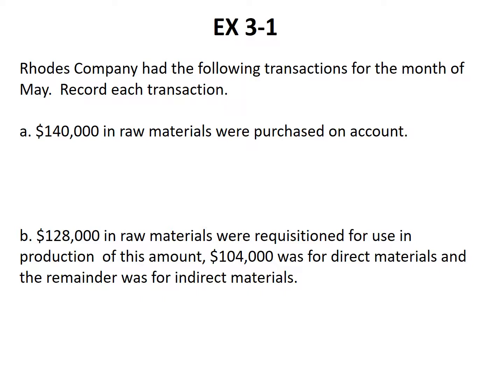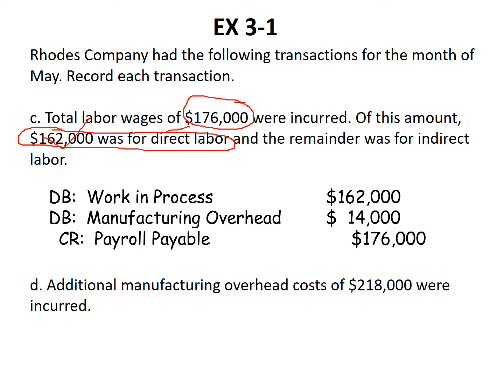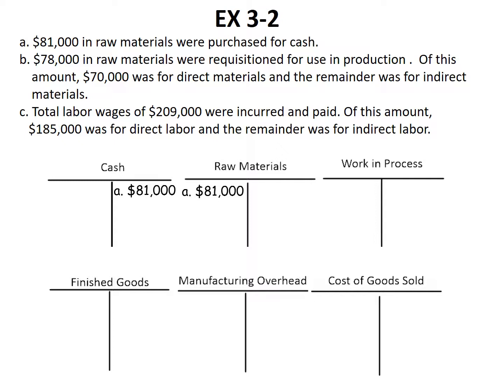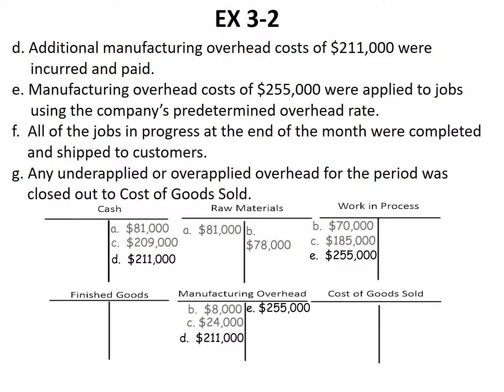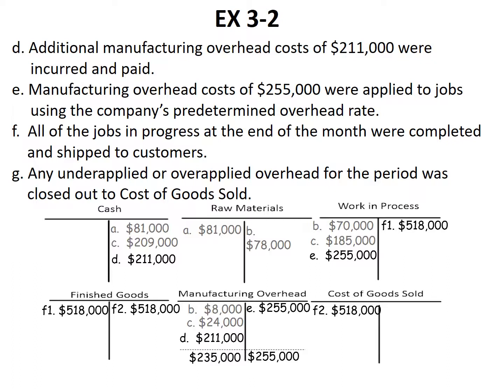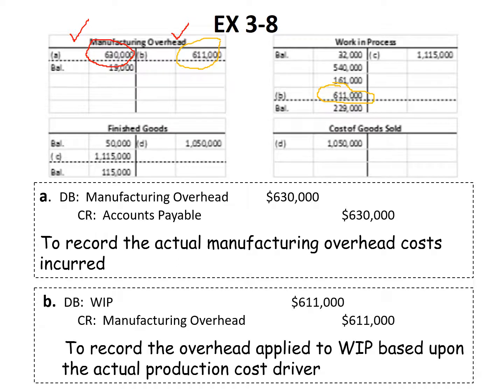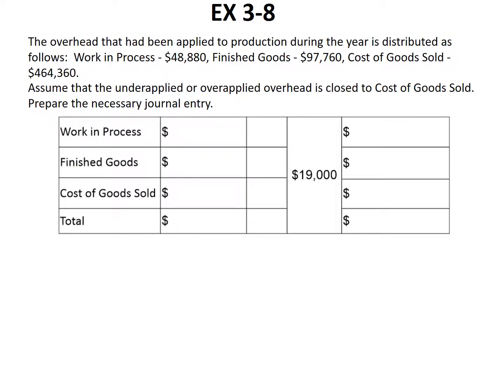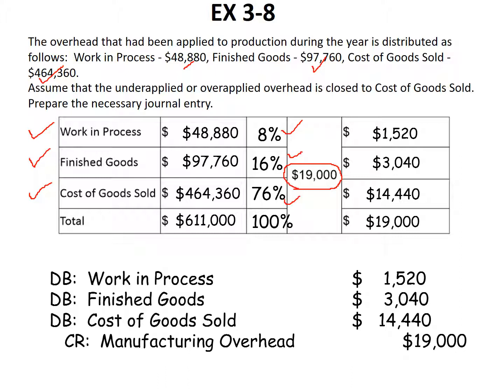ACC 340 Exercises for Chapter 3